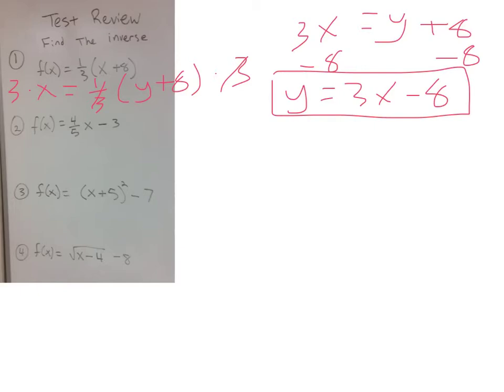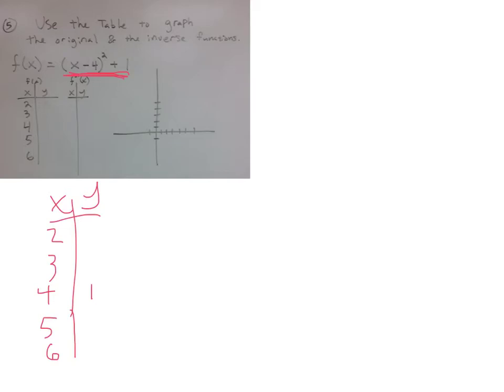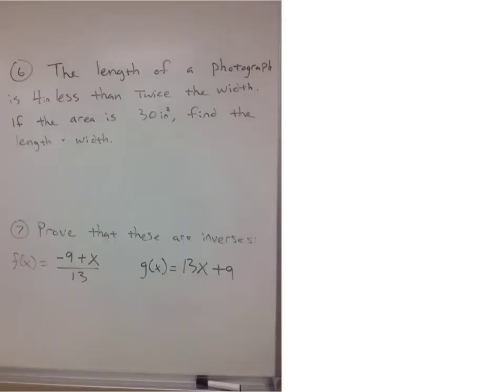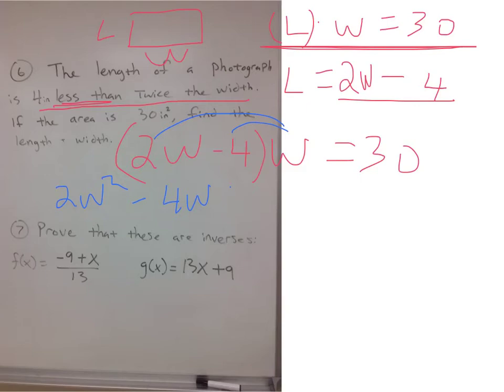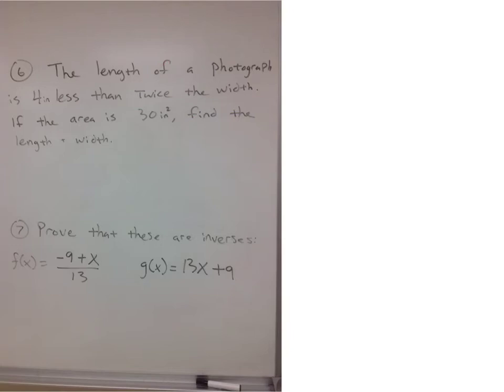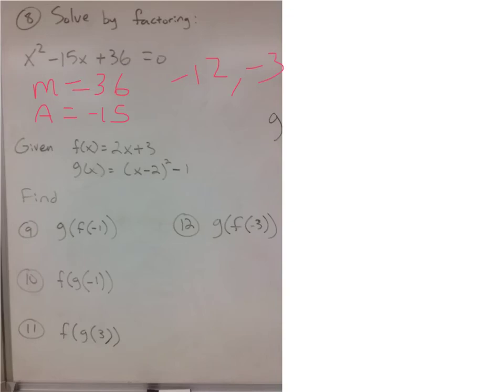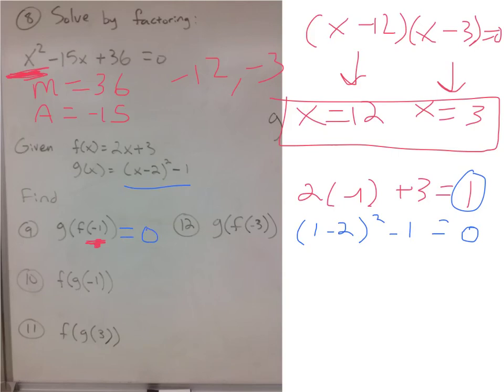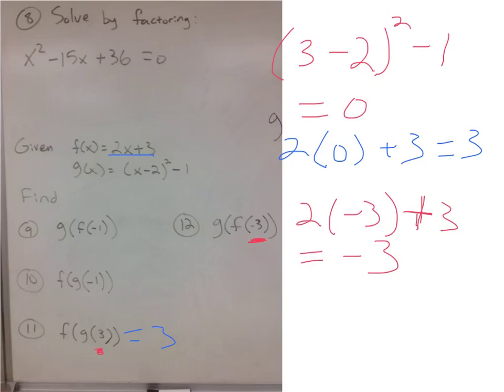Compositions Test Review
This video goes over the answers to the review for the test on 2-4-2104.